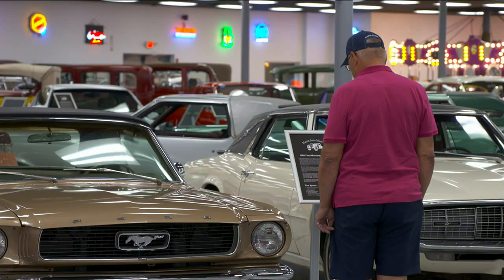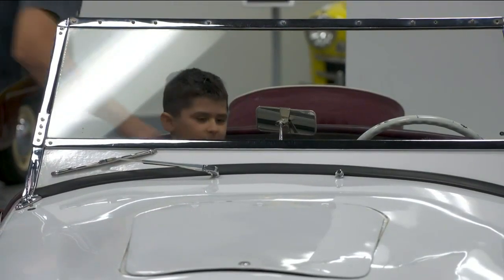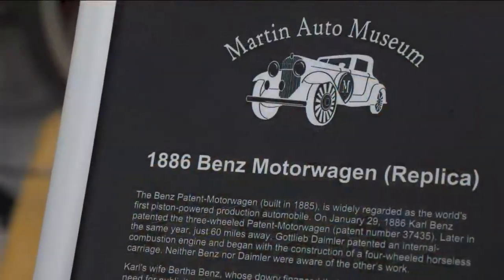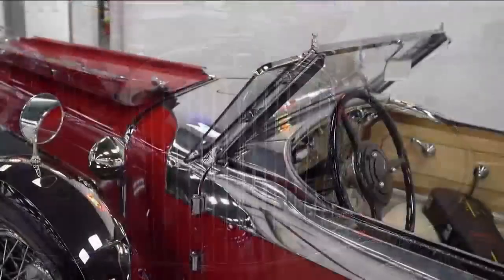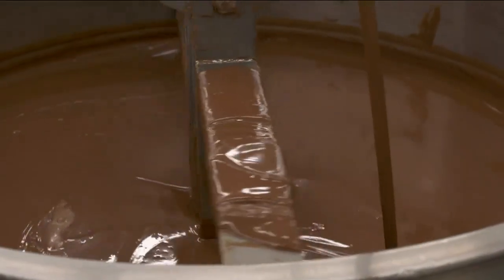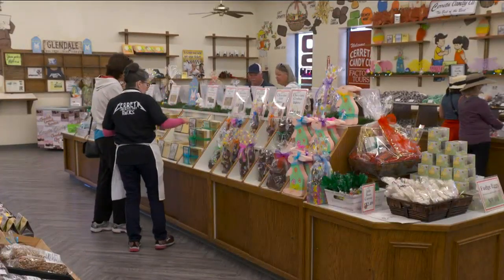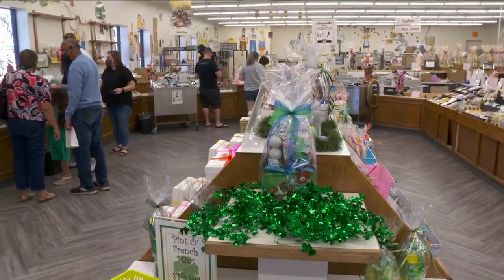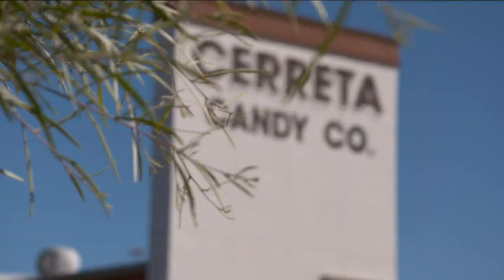Satisfy your sweet cravings or get behind the wheel of a classic car in Glendale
Mel Martin’s auto museum offers a “little bit of everything” when it comes to cars. And Cerreta’s Candy Co. will satisfy all your sweet cravings.